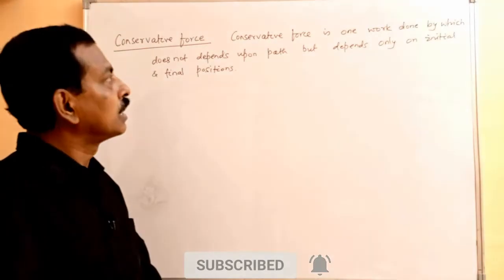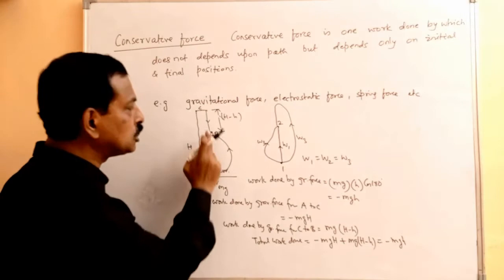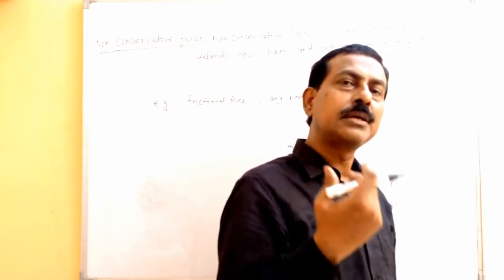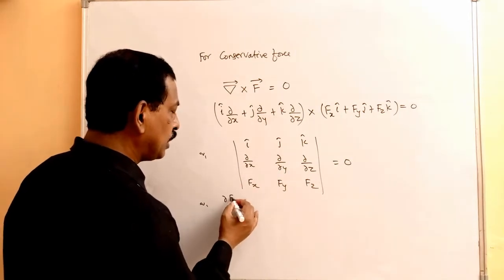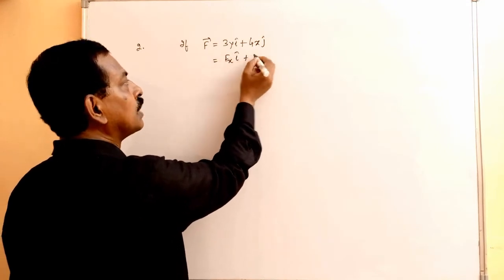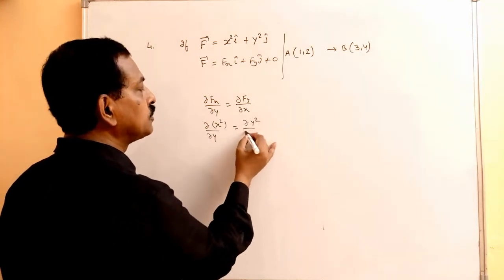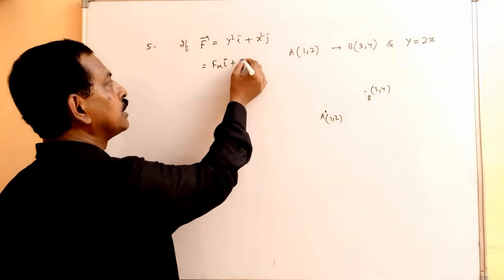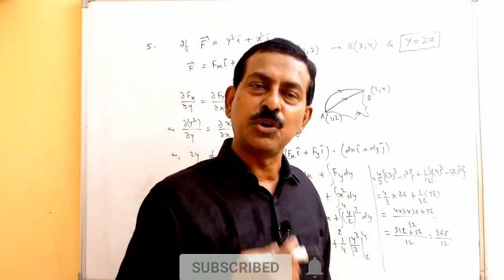Conservative & non conservative force | Test for conservative & non conservative force | Numericals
Conservative & non conservative forces | Numericals on Conservative & non conservative forces | Conservative & non conservative forces problems